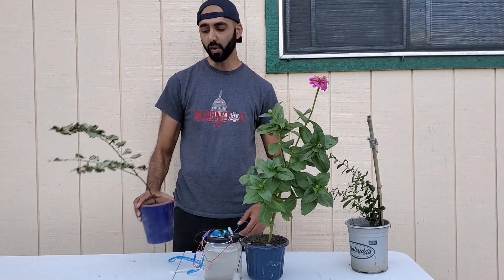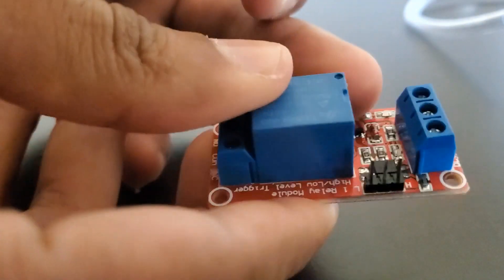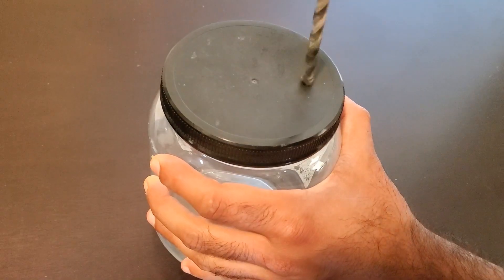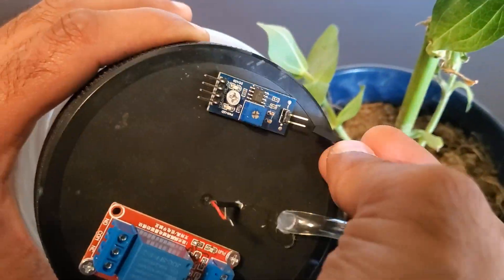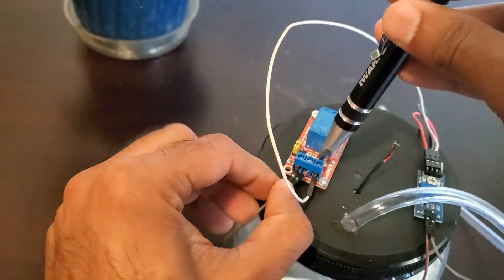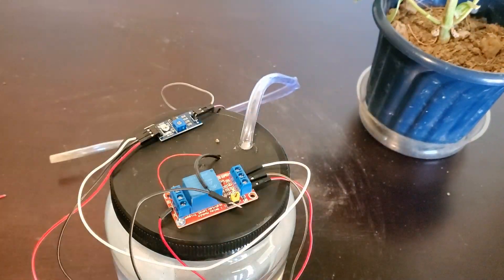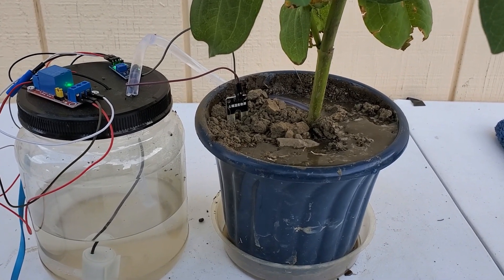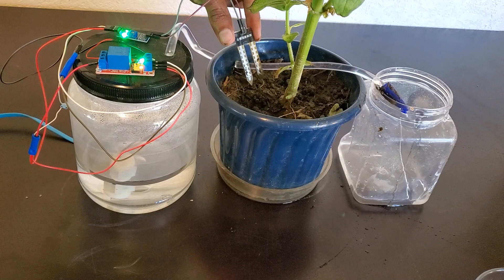Simple Automatic Plant Watering System || DIY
Learn to make a simple automatic plant watering system with easy to use plug and play wiring. No Arduino evolved. No Soldering Needed.  Fun project for both gardeners and electronics beginners alike. Cost less then $7 to make the entire project. Project item list is below:

5V Submersible Pump:

5V relay module:

Soil Sensor: